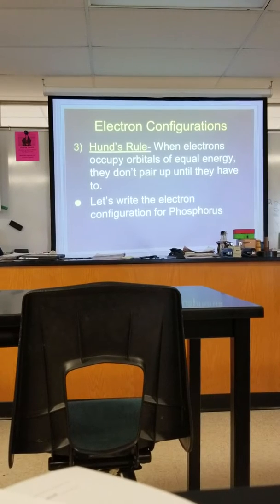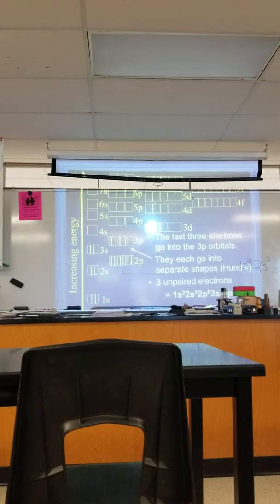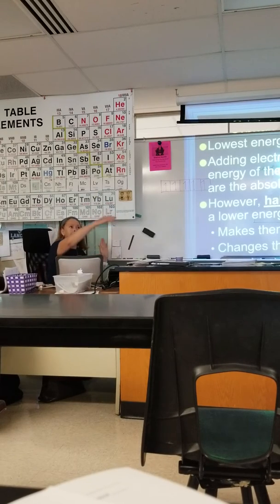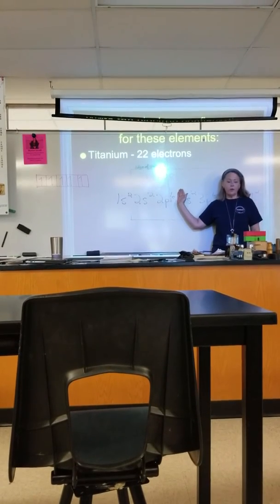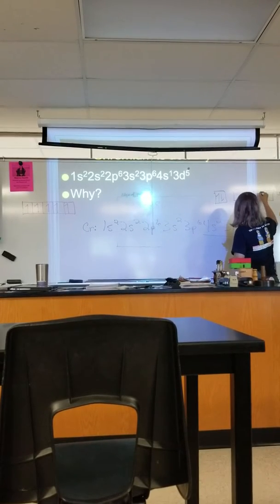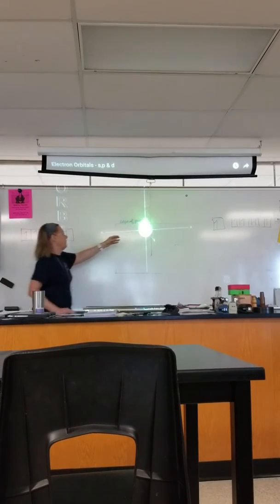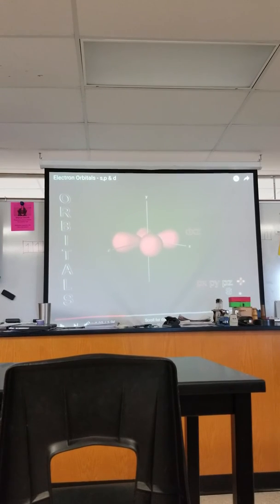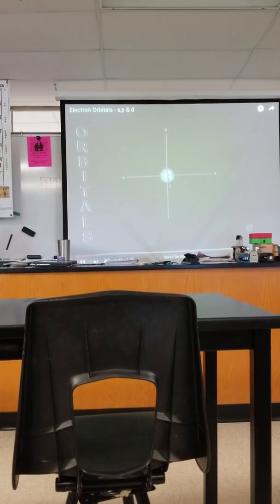HAILSTORM Unit 2 Electron Configurations Part 1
3rd Period Lecture